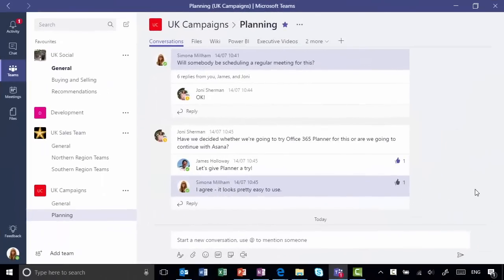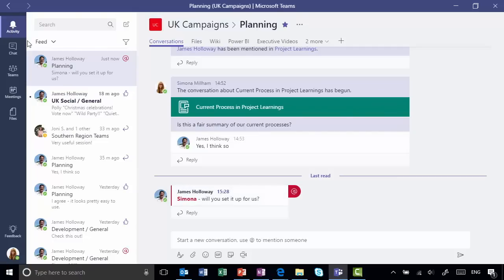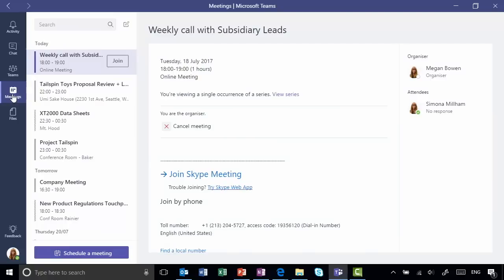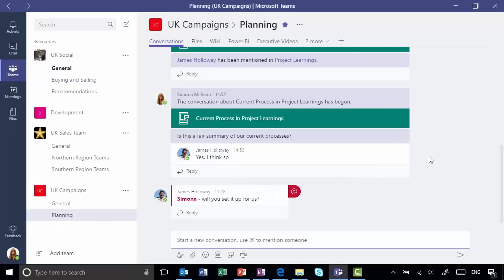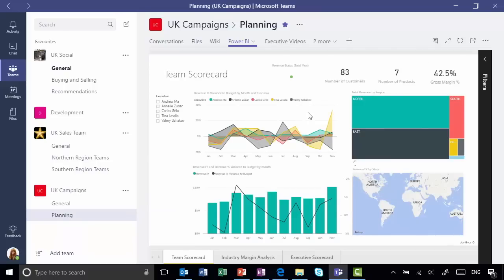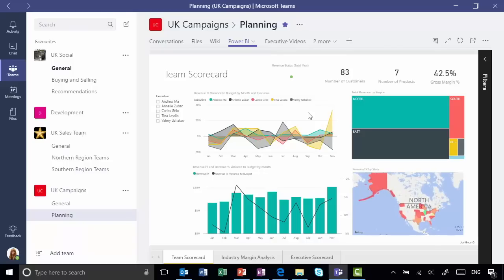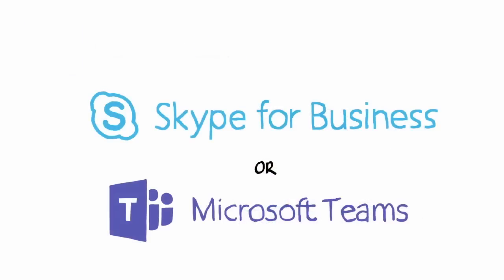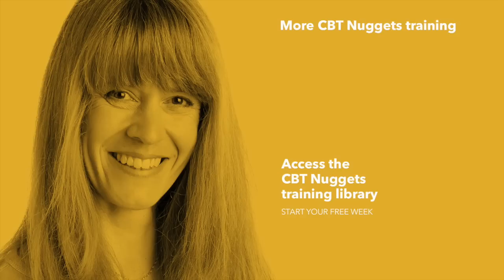Microsoft Teams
In this video, Simona Millham covers a quick overview of Microsoft Teams and how it fits in with other Office 365 services. Teams is a chat-based workspace and collaboration hub that facilitates communications within teams or working groups. The video covers both functionality and basic configuration.

Microsoft recognized the need to develop a team collaboration tool that easily (and flexibly) facilitated communication within a working group. The solution was Microsoft Teams.

Simona begins by showcasing various functions and features within the program, using her own workspace as a demonstration. She’ll show you how to set up teams, channels, conversations, and threads as well as leverage notifications for maximum convenience.

Another feature is the ability to keep track of meetings as well as follow up tasks. Teams seamlessly coalesces with other Microsoft programs, such as Outlook, where it can pull in calendar details and allow you to coordinate within Teams, then access necessary programs (such as Skype) to kick off the meeting itself.